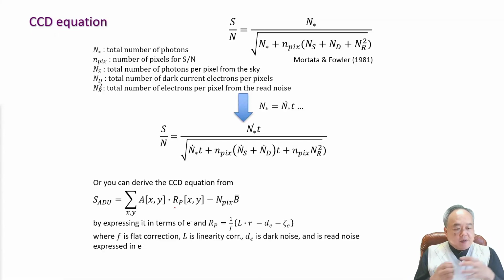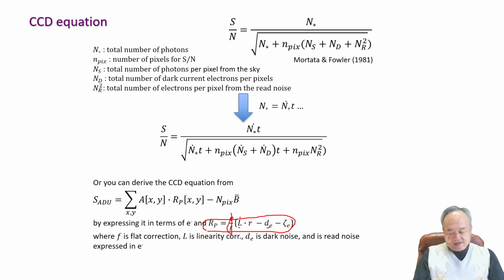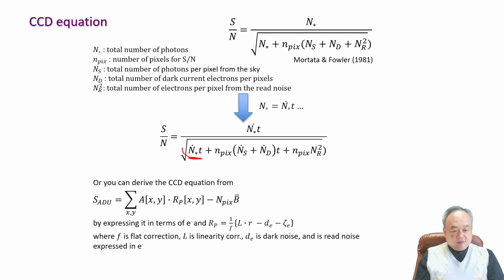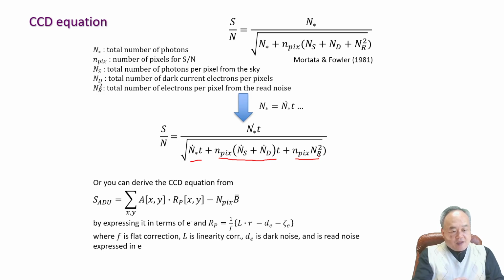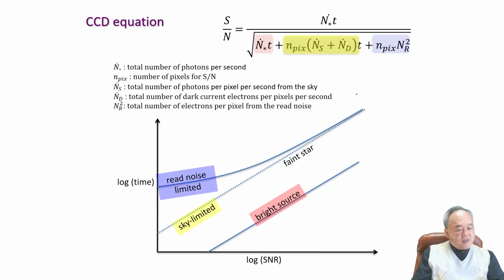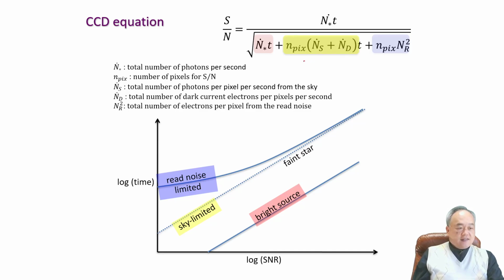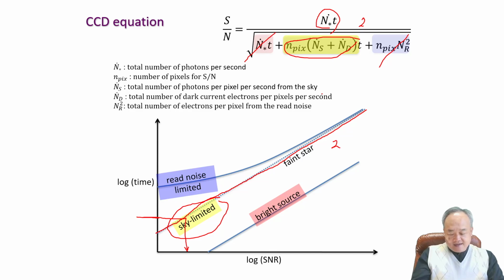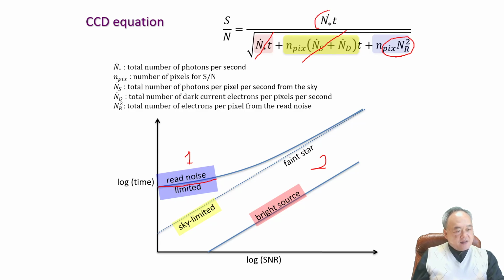L5 CCD Eqn